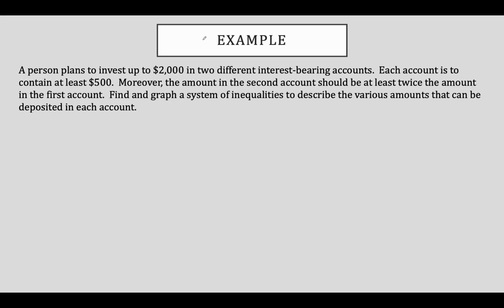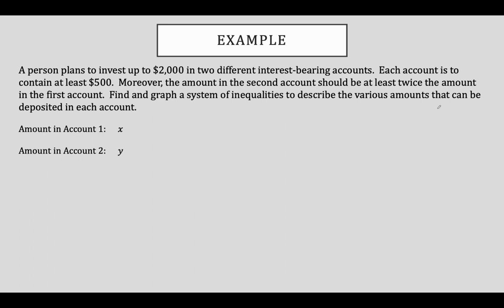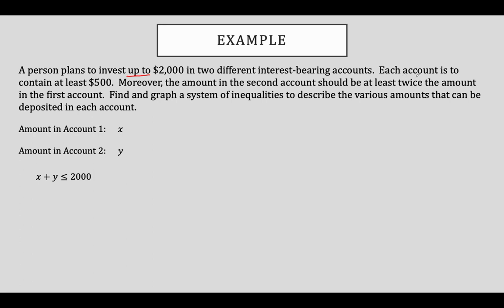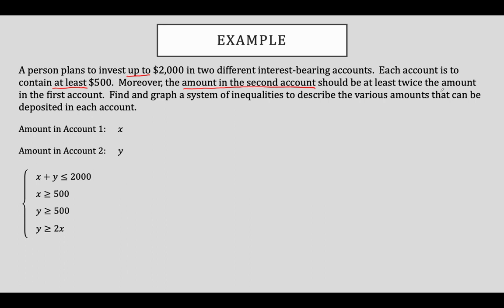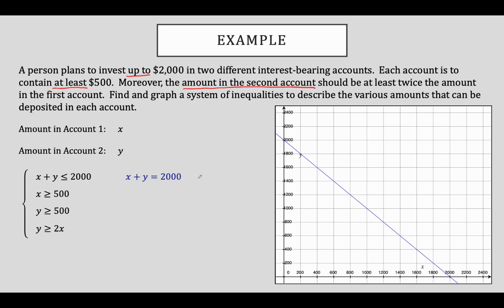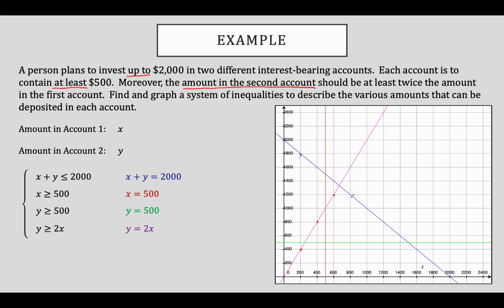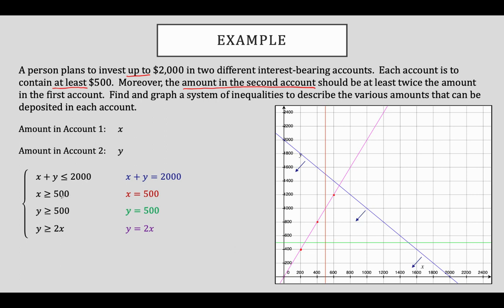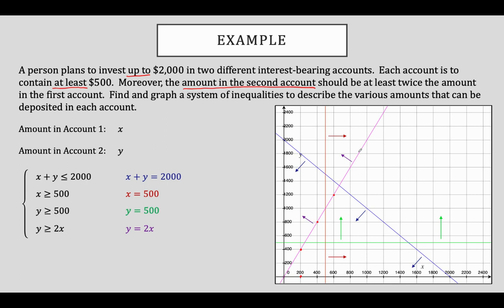Precalculus - Chapter 7.5.3 Systems of Inequalities - Word Problem